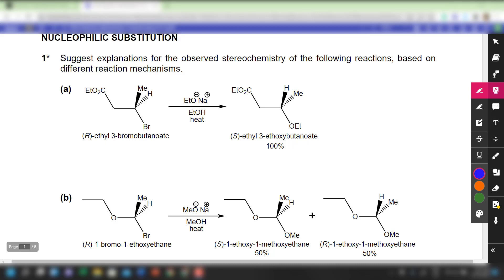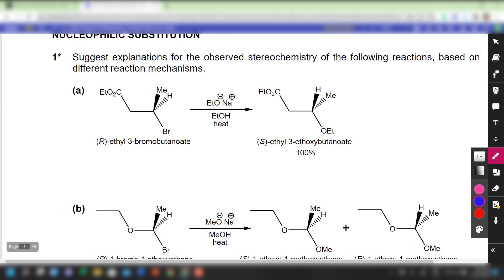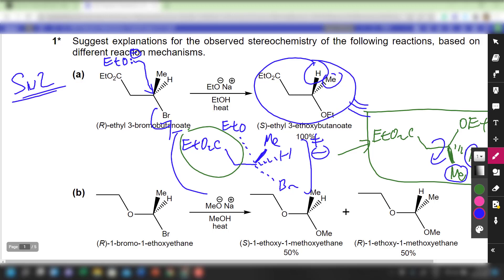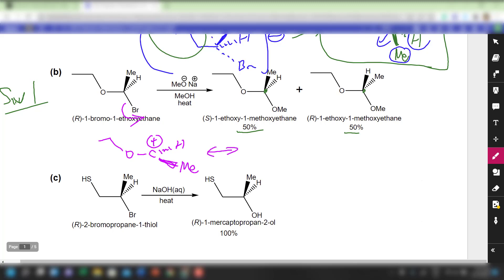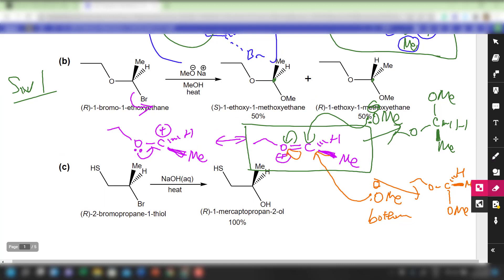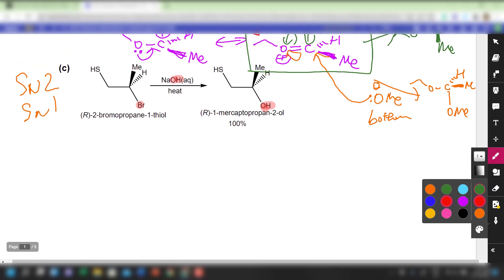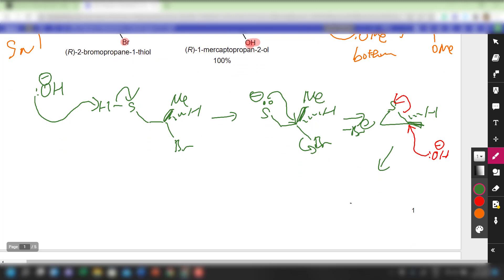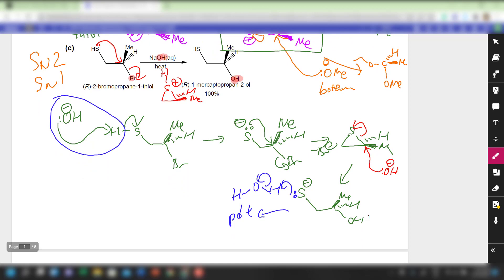[H3 Chemistry] 2022 Reaction Mechanism Tutorial Q1 Review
🔴2022 Reaction Mechanism Tutorial Q1 Review🔴

🎬Related videos (reaction mechanism lectures)🎬